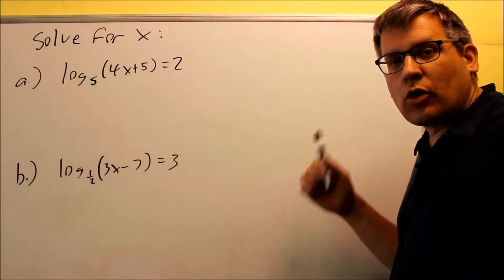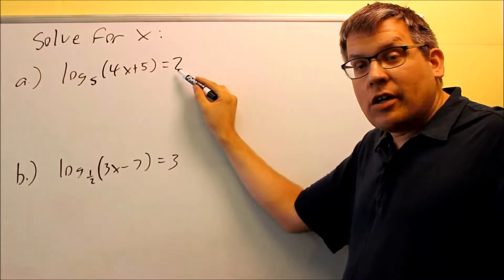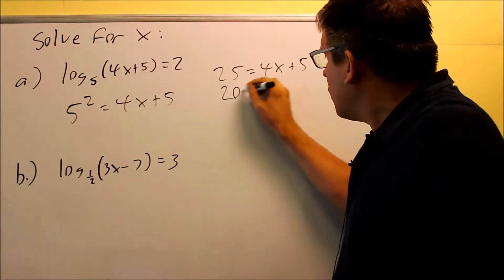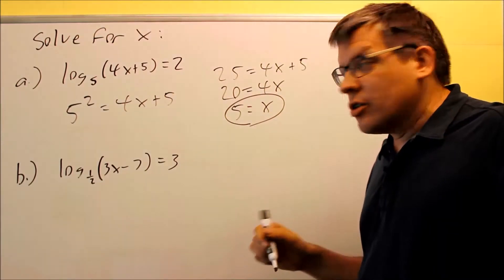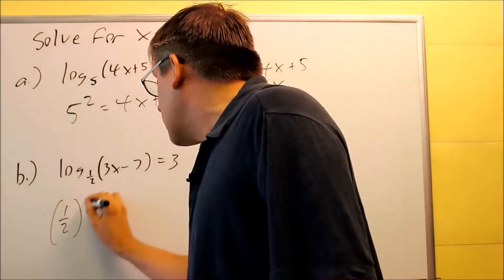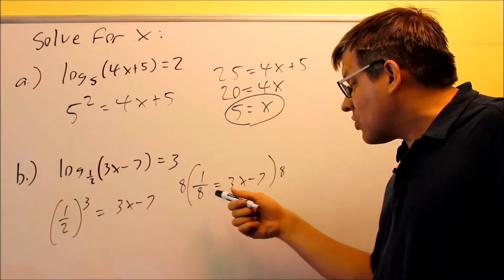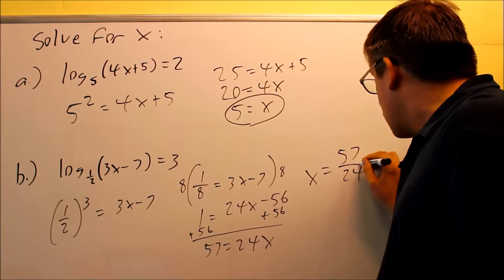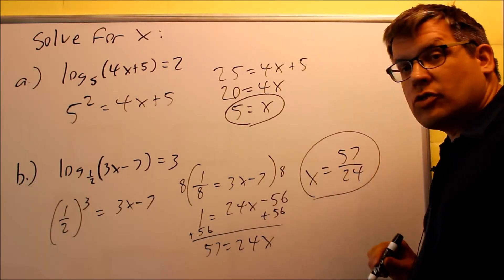Solving Logarithmic Equations: Ex 1